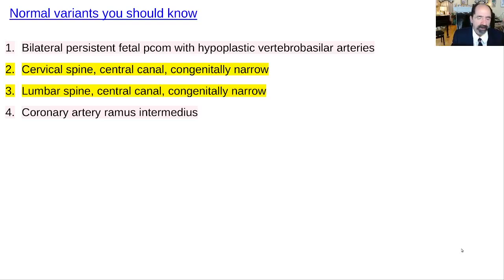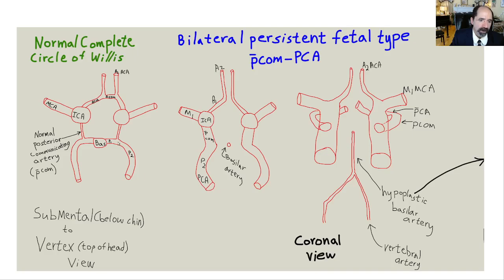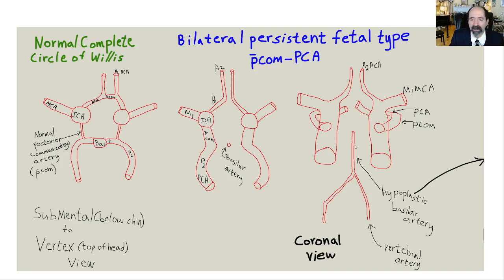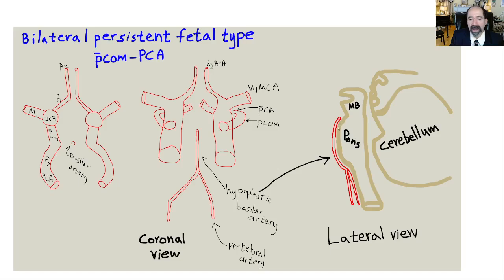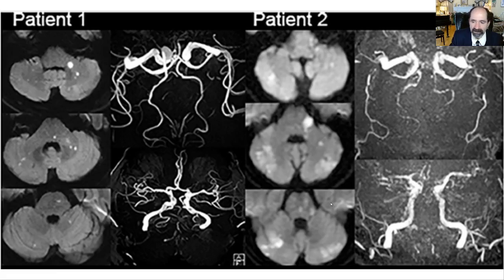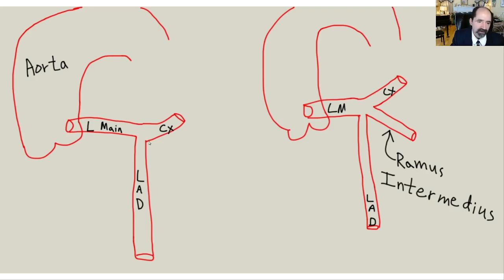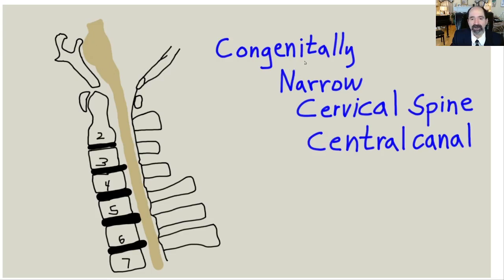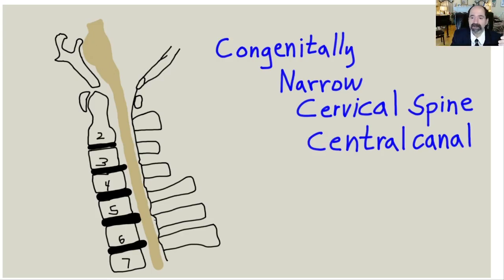Normal variants you should know, to prevent a stroke or myocardial infarction or quadriplegia, spina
Some normal varient put the patient at increased risk for strokes, MI, spinal cord compression.  No one knows if they've got these, unless they image it with CT or MRI. I am NOT recommended to screen for these.  I am recommending to live as healthy as possible so that even if you have one of these, your risk will be very low (can be reduced to essentially zero for atherosclerotic stroke, etc).